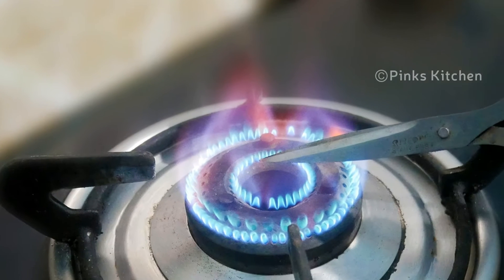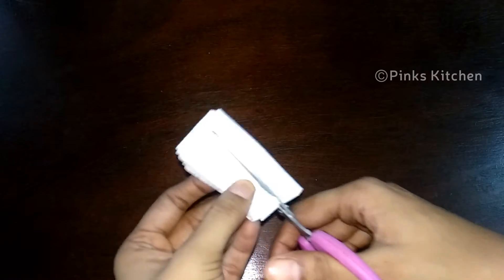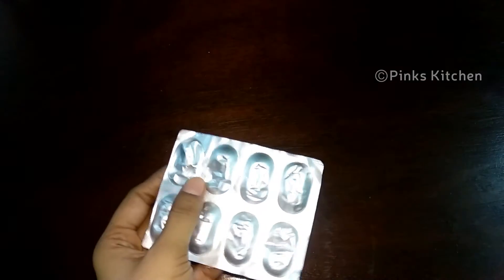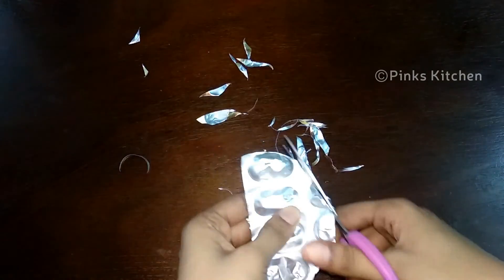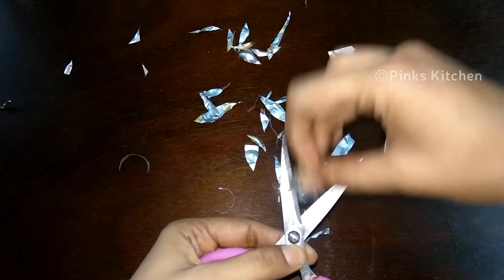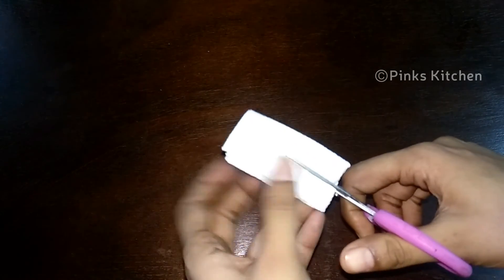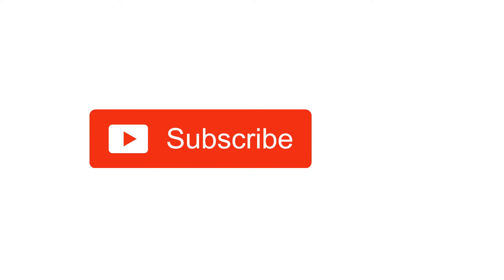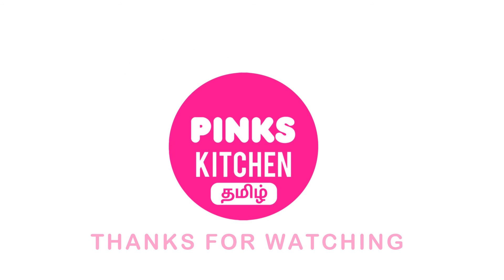இது தெரியாம போச்சே...இந்த மாதிரி செய்ங்க நேரமும் மிச்சம் பணமும் மிச்சம் | Kitchen Tips tricks Tamil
இது தெரியாம போச்சே...இந்த மாதிரி செய்ங்க நேரமும் மிச்சம் பணமும் மிச்சம்...| Kitchen Tips Tamil
Kitchen Tips Tamil :
Things needed:
scissors
In Tamil:

தேவையான பொருட்கள்:
கத்தரிக்கோல்

செய்முறை:

1. வீட்டு மந்தமான கத்தரிக்கோலை எவ்வாறு கூர்மைப்படுத்துவது என்பதை இன்று பார்க்கலாம். உங்கள் மந்தமான கத்தரிக்கோலை மீட்டெடுக்க இது மிகவும் பயனுள்ள ஹேக் ஆகும். எனவே தொடங்கலாம்.
2. எனக்கு மிகவும் மந்தமான கத்தரிக்கோல் உள்ளது. மடிந்த திசு காகிதத்தின் மூலம் வெட்டுவதற்கு அது சிரமப்படுவதை நீங்கள் காணலாம். இப்போது அதை சரிசெய்ய செல்லலாம்.
3. கத்தரிக்கோல் கத்திகளை 5 முதல் 10 விநாடிகள் நேரடி நெருப்பில் சூடாக்கவும். கத்திகள் நிறத்தை மாற்றாது என்பதை உறுதிப்படுத்திக் கொள்ளுங்கள்.
4. நான் ஒரு மருந்து போர்த்தி எடுத்துள்ளேன். எனக்கு உள்ளே எந்த மருந்தும் இல்லை, எங்களுக்கு ரேப்பர் மட்டுமே தேவை. இப்போது கத்தரிக்கோலால் துண்டுகளாக வெட்டத் தொடங்குங்கள். ஒழுங்கற்ற வடிவங்கள் மற்றும் அளவுகளாக அதை வெட்டுங்கள். கத்தரிக்கோல் பிளேட்டின் முழு பகுதியும் மெடிஸ் ரேப்பருடன் தொடர்பு கொண்டிருப்பதை உறுதிப்படுத்த கோண வெட்டுக்களைச் செய்யுங்கள். உங்களிடம் மருந்து போர்த்தி இல்லை என்றால் நீங்கள் எந்த அலுமினியத் தகடுடன் செல்லலாம் அல்லது ஒரு மணல் காகிதம் கூட சேவை செய்யும். நீங்கள் கிட்டத்தட்ட இருக்கும்போது, ​​கத்தரிக்கோல் பிளேட்டை இப்படி தேய்க்க மருந்து ரேப்பரின் மீதமுள்ள சிறிய பகுதியைப் பயன்படுத்தவும். கத்தரிக்கோலையின் இருபுறமும் தேய்க்கவும். இப்போது எங்கள் மந்தமான கத்தரிக்கோல் நன்றாகவும் கூர்மையாகவும் இருக்கிறது. எனவே கத்தரிக்கோலின் கூர்மையை இப்போது சரிபார்க்கலாம். மடிந்த திசு காகிதத்திற்குத் திரும்பு. கத்தரிக்கோல் இப்போது எவ்வளவு மென்மையாக இயங்குகிறது என்று பாருங்கள். எனவே மந்தமான கத்தரிக்கோலை நிராகரிக்க வேண்டாம். மிகவும் மந்தமான கத்தரிக்கோலைக் கூர்மைப்படுத்த மிகவும் பயனுள்ள DIY ஹேக். இந்த கத்தரிக்கோல் கூர்மையான ஹேக்கை முயற்சி செய்து உங்கள் கருத்தை எனக்கு எழுதுங்கள்.
5. இனிய சமையல் !!